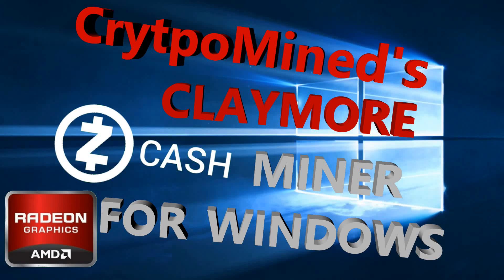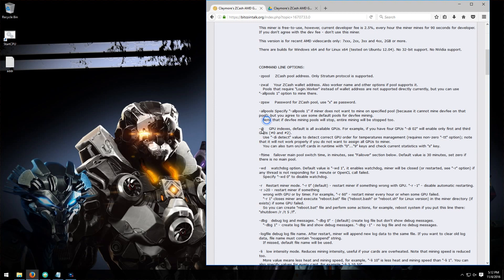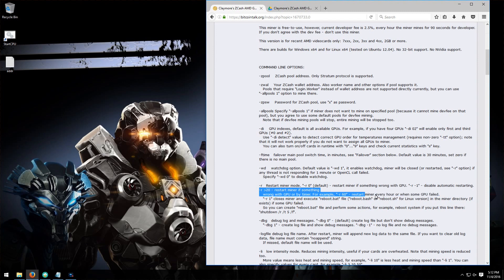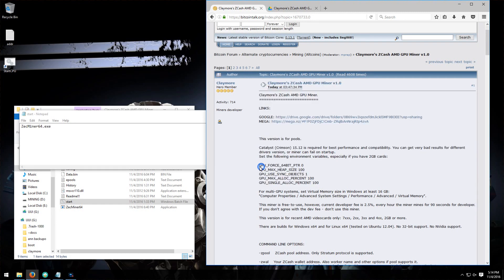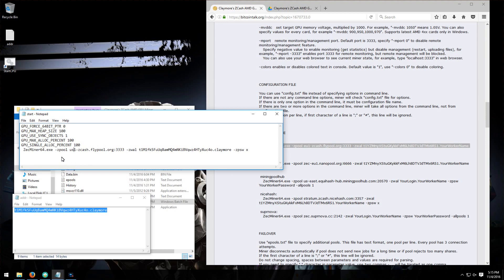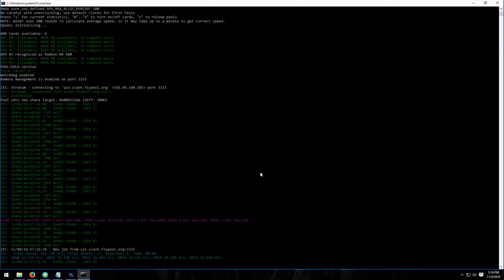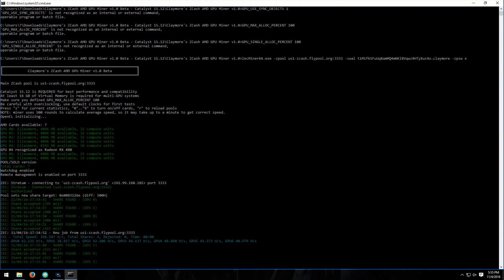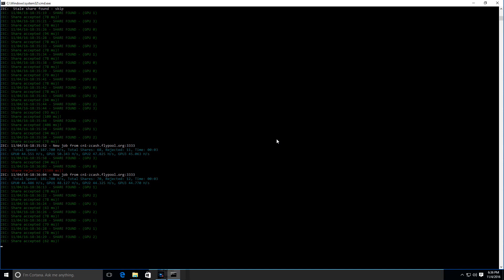Claymore's ZCash Windows AMD GPU Miner v1.0 RX470 RX480 R9-295X2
Its finally here, Claymores  ZCash AMD GPU Miner.  I set it up and take it for a test run with my RX470's, RX480's and R9295X2's!

You can no longer download the miner as Claymore has infringed SilentArmy's copyright.

If you found my video helpful and are feeling generous, you can always send a tiny donation to any of the addresses below :) Thanks

Bitcoin
12hKQ99t9eiLV2D2C6K9bdYntdEVk46o3h

Litecoin
LTkDdmm9qXHNXpnc1FbnyhWFjqdNR4t4Xt

Dogecoin
DHGaiFJU442oKVnjnexkvRDwuX7pysXPF2

Dash
XtnRsdAHdAAGD4EshCDFpvwJqTWZvE2A2u

ZCash
t1goK66cPpVbiUsoi3httTTtmKz4d1kie4k

Ethereum
0x317732FA9E934018D2D0Dd7b5C8f8f320D6059D2